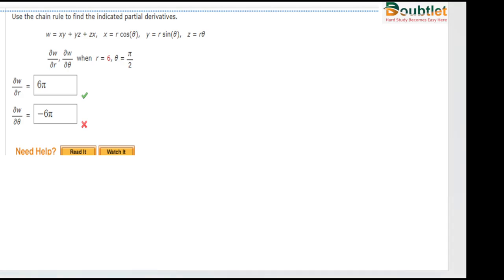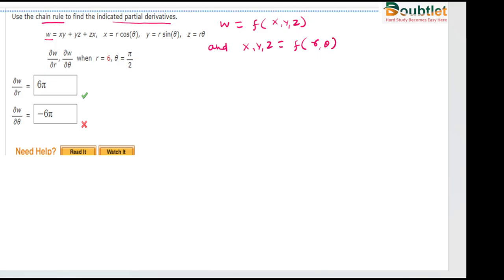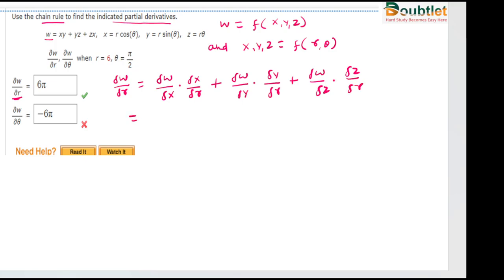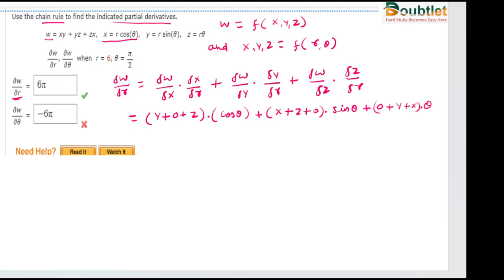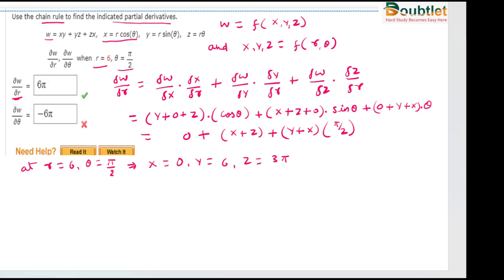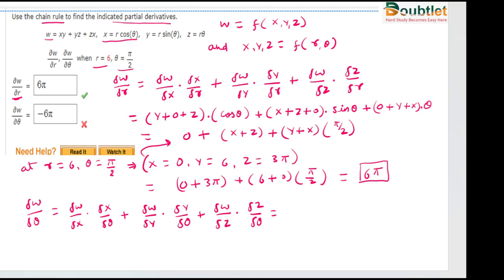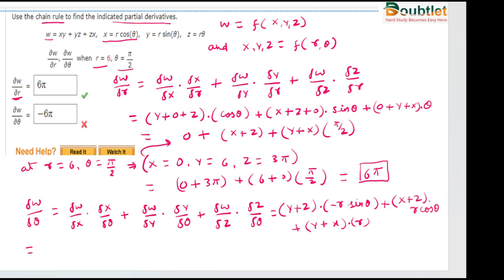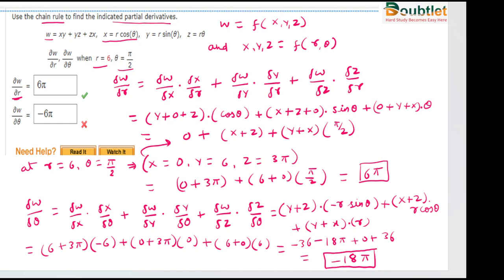Use the chain rule to find the indicated partial derivatives. w = xy + yz + zx, x = r cos(theta),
Step-by-step solution
Ask any doubt
Free Calculators
Focus rooms
Formula archive
Conceptual methods
Tips & Tricks